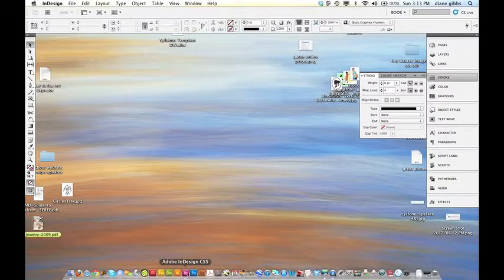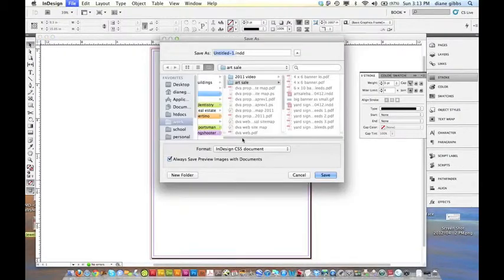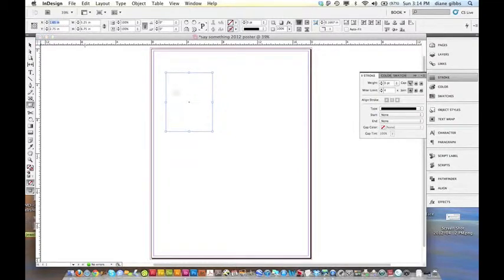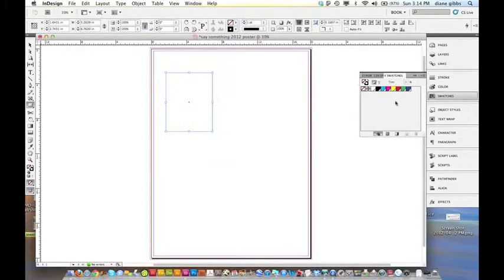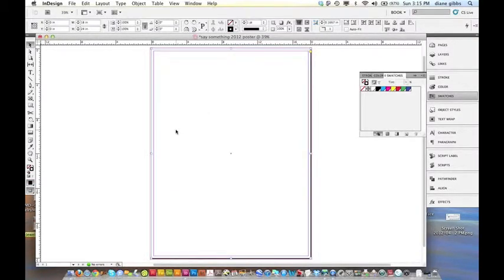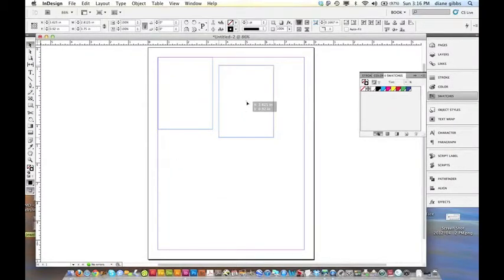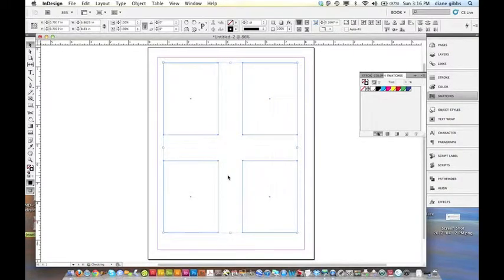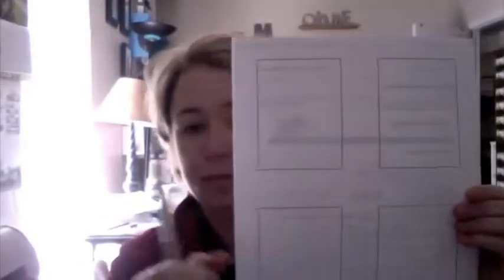proportional sketches.mov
This is how i want my students to sketch. Always best to sketch in proportion. Here's how...